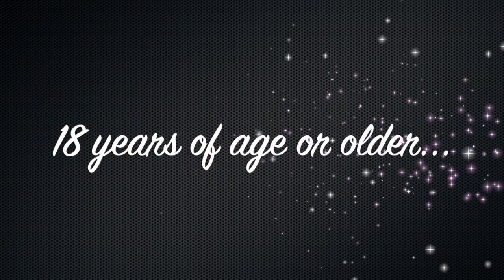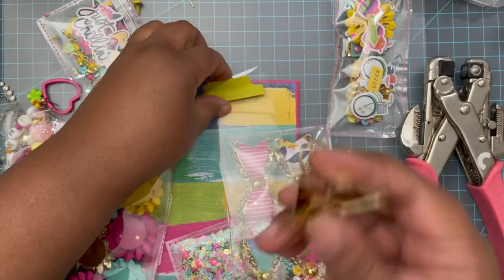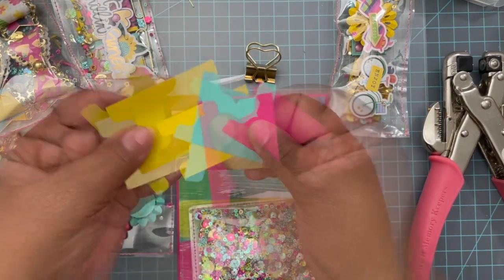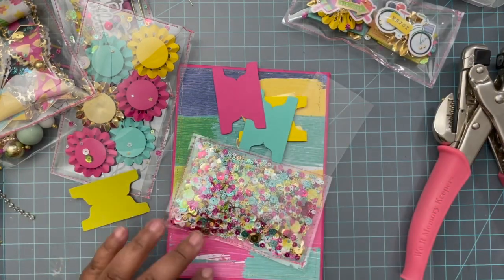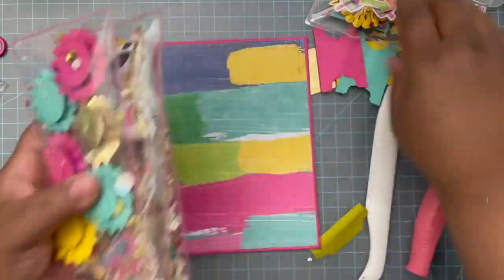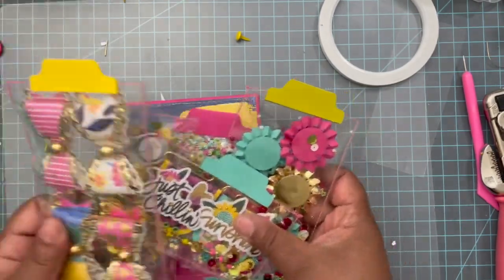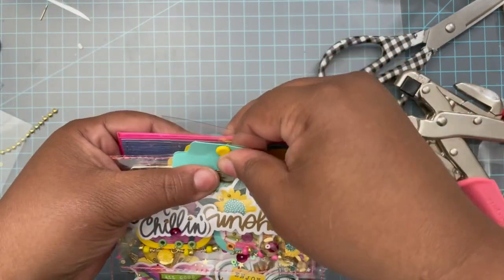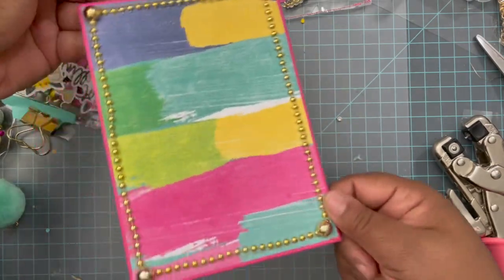START TO FINISH CLIPBOARD SWAP | COME CRAFT ALONG WITH ME | PART #7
HUGS,
TMIKA

AMAZON FINDS:
Canon Pixma iX6820 Wireless Business Printer

GLOSSY PAPER

AMAZON 120LB

Where I get the Art Glitter Glue:

TINY Tip Glue Bottles:
ATG Tape

Canon 7981A004 Photo Paper Plus:

12 X 12 CLEAR BAGS:

6X6 CLEAR BAGS:

3X5 CLEAR BAGS: